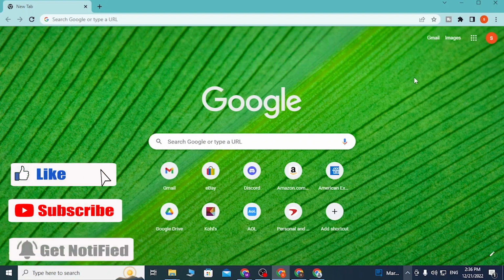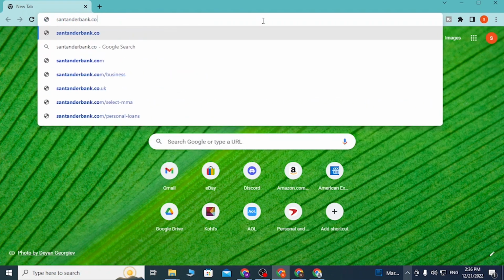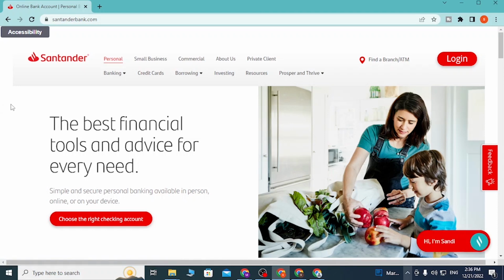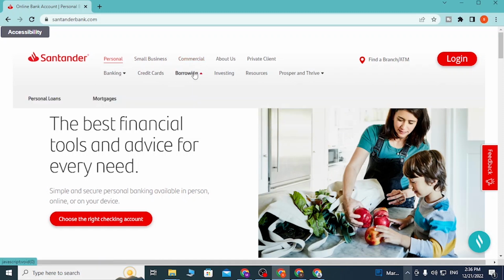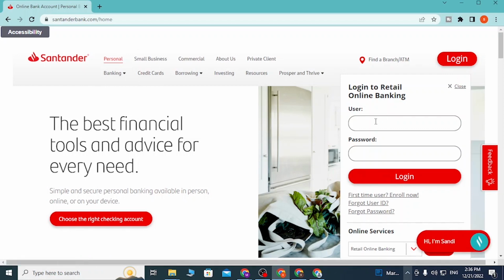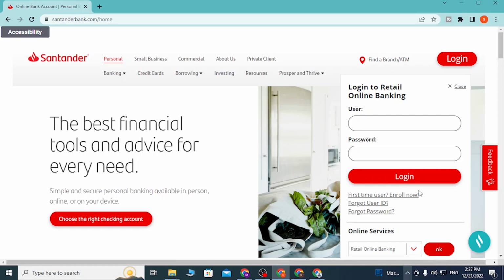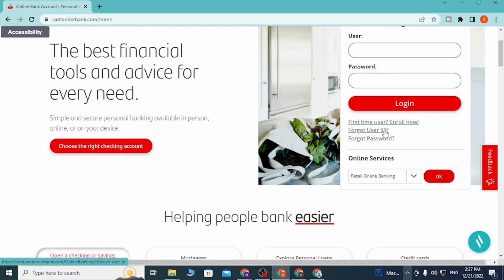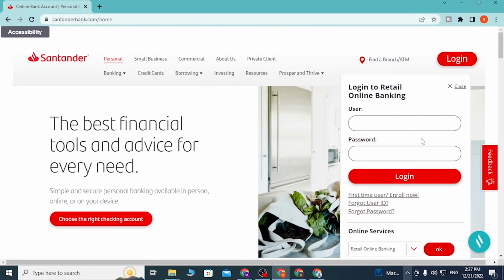How To Sign In To Santander Bank Account? Access Online (2023)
How To Sign In To Santander Bank Account?

Bored of swiping ATM cards to withdraw cash? You may simply Log Into Santander online account. Here is how you can do so. This video will guide you with  visual steps to provide you clear instructions. Make sure to watch the video until the end for better assistance.

To login to your Santander Bank account, follow these steps:
or use the Santander Bank mobile app.
- Click on "Sign In" or "Login" to access the login page.
- Enter your Credentials
- Click on "Sign In" or "Login" to access your account.

If you are logging in for the first time, you will have to set up multi-factor authentication for added security. Once you are logged in, you can view your account information, check your balances, and complete transactions.